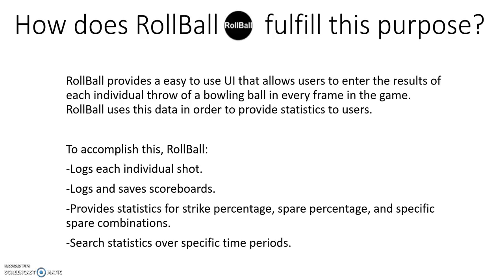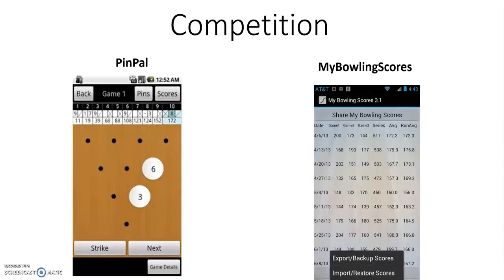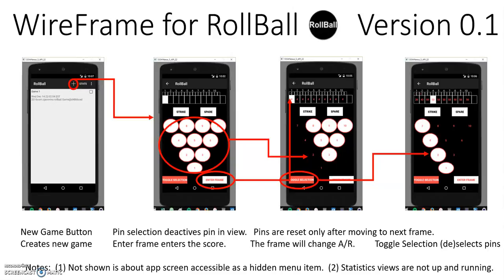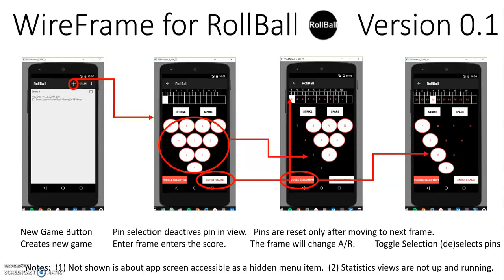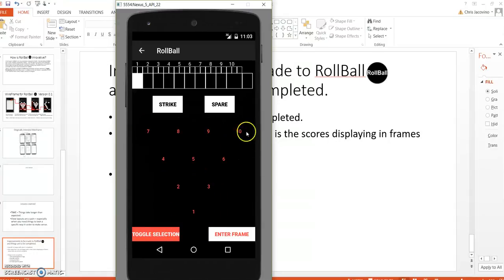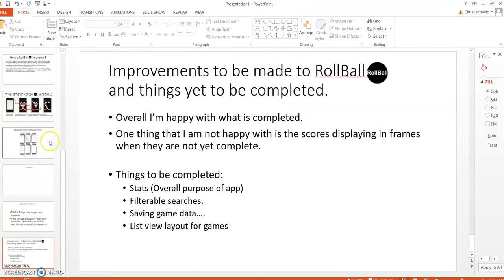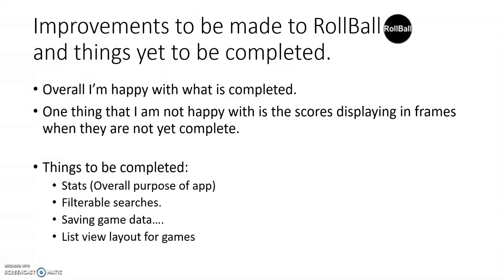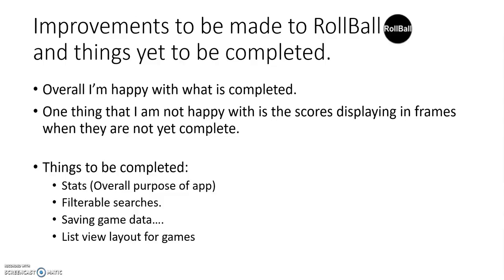CJacovino finalproject Copy